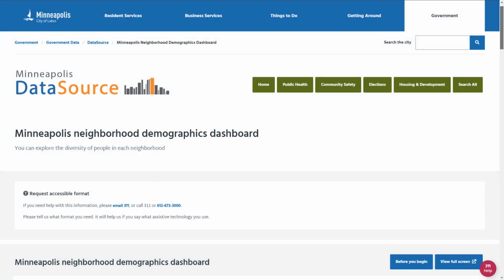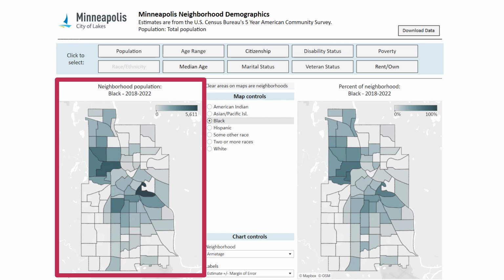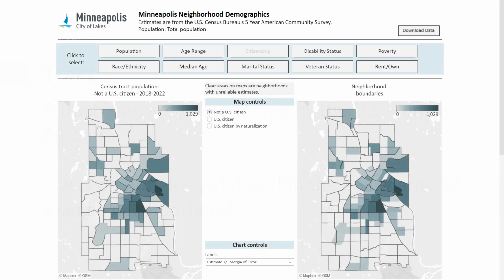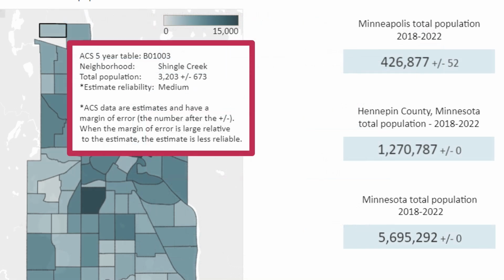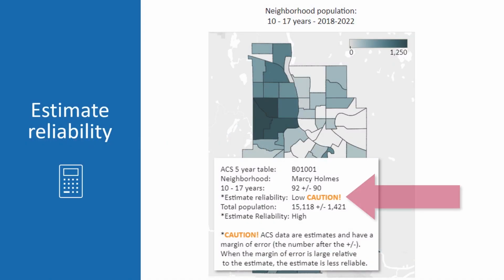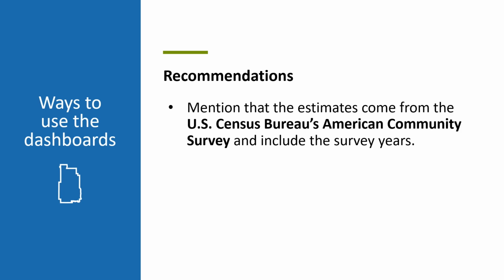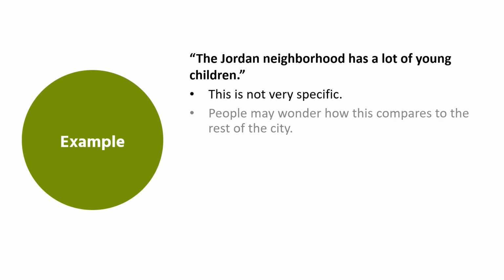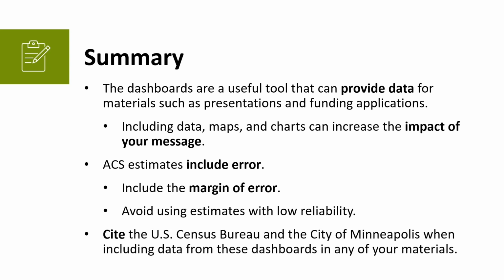DELETE - Using City of Minneapolis Neighborhood Census Data Dashboards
Learn how you can use the City of Minneapolis census data dashboards.